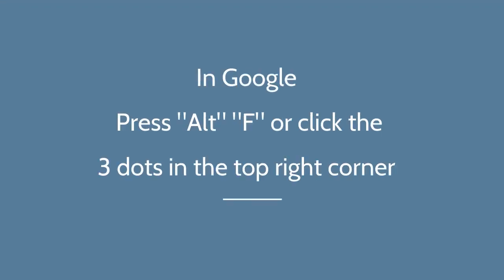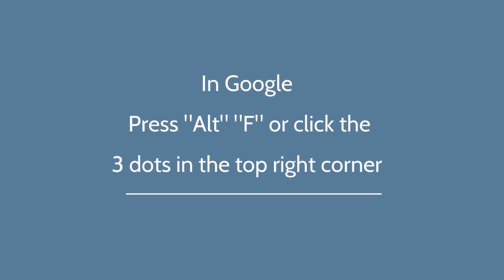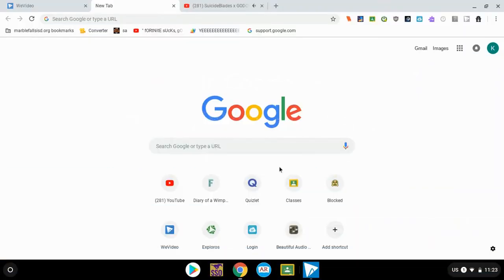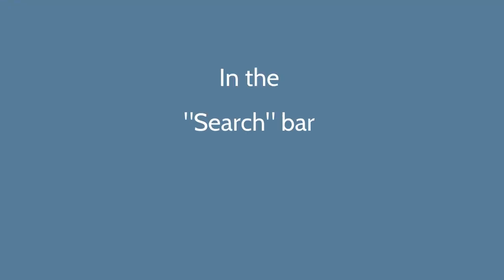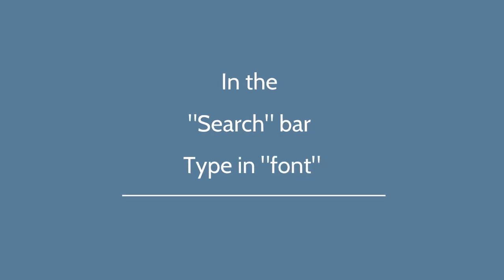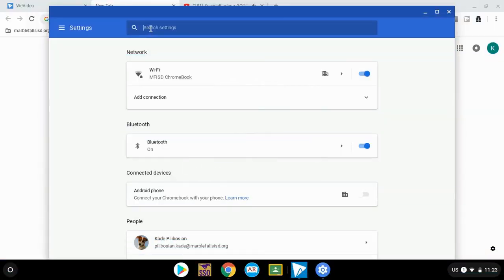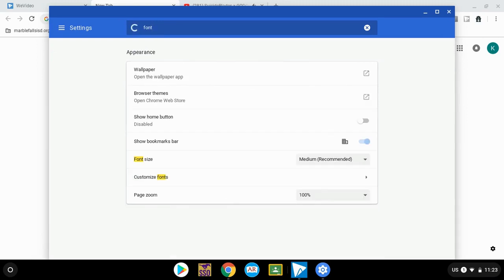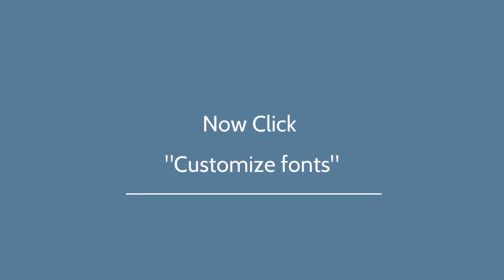How to Change Stock Fonts on Chromebooks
Student produced tutorial

Marble Falls Middle School
Marble Falls ISD
Multimedia II Productions
Teacher - Michelle Jett